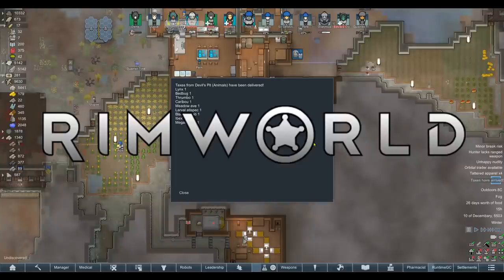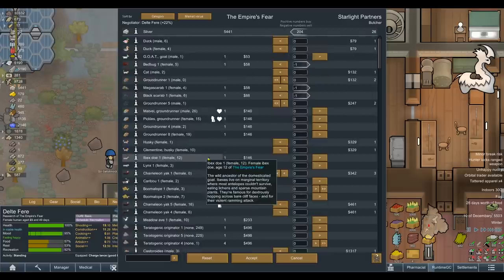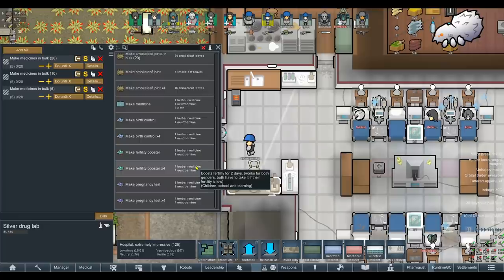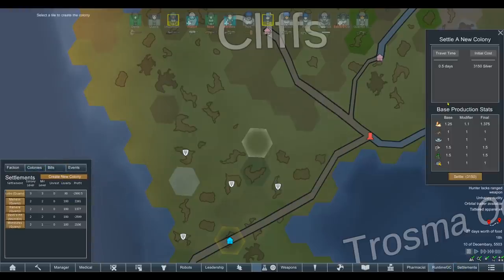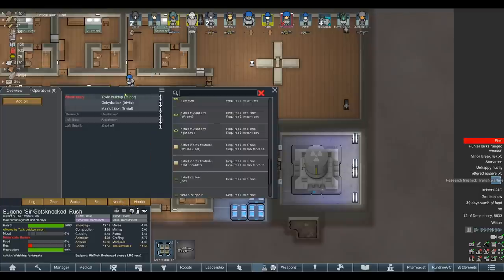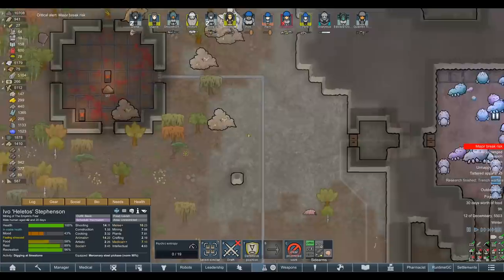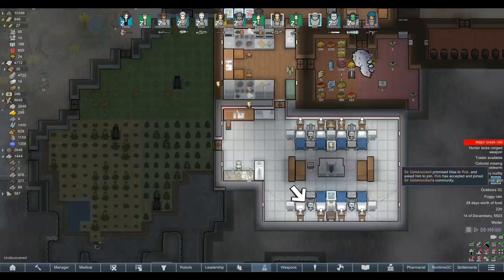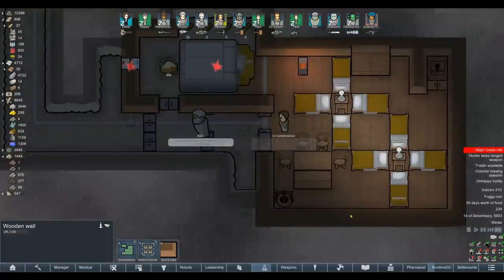Let's Play Rimworld: Rival Empires #36 - Elf Assassin Squads Target BEST BOY